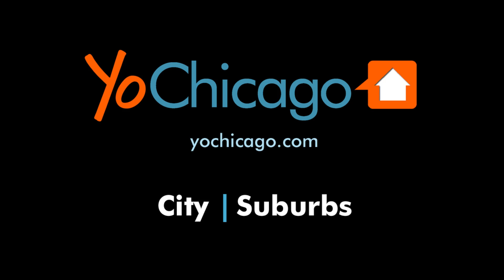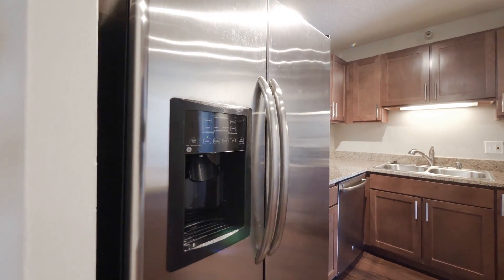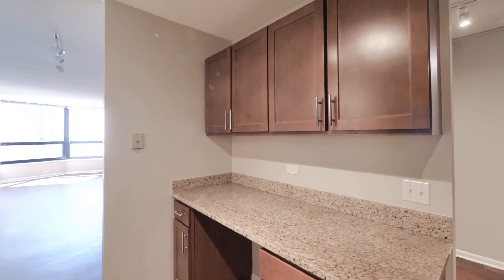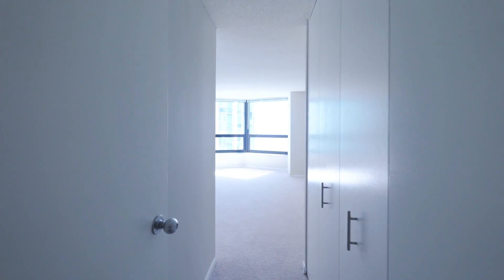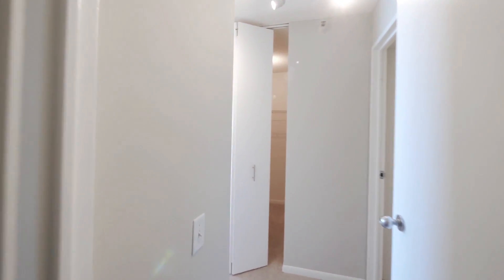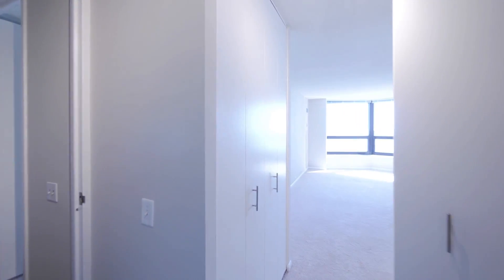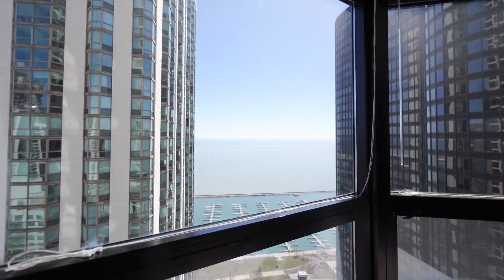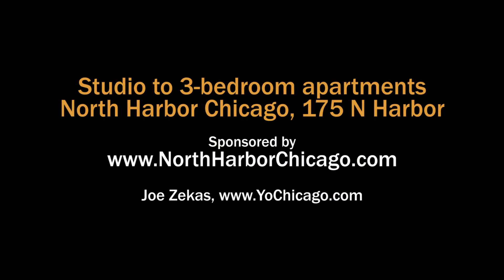A spacious 2-bedroom, 2-bath at the luxurious North Harbor apartments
See rent and availability info

The 55-story North Harbor Chicago has a convenient Loop / New East Side location that offers spectacular views of the lake, Grant Park, the river and the skyline.

North Harbor has spacious, newly-updated studio to 3-bedroom apartments with plank flooring in living areas.

The building's full suite of amenities includes an indoor pool, a fitness center, an inviting outdoor terrace, and resident lounges.

North Harbor has on-site leasing, management and maintenance staff, and 24/7 door staff.

Join YoChicago in this sponsored video for a narrated walk through a 2-bedroom, 2-bath apartment.